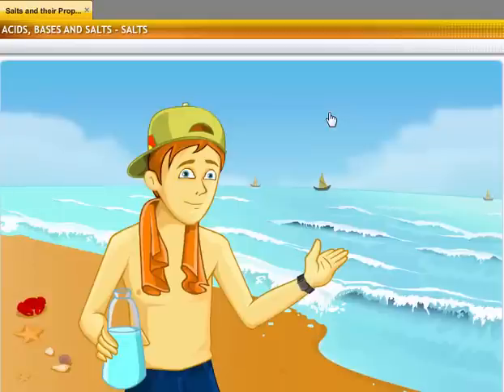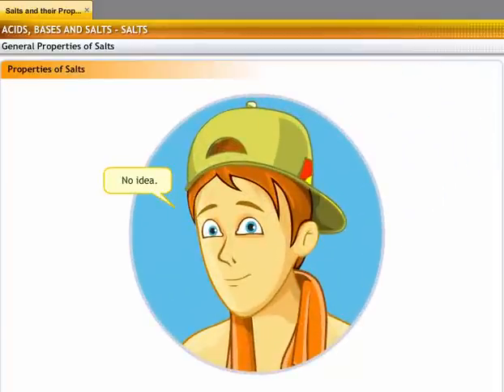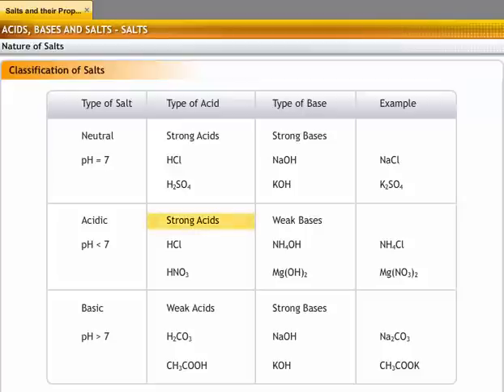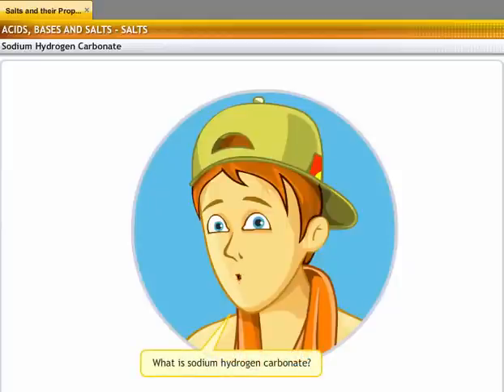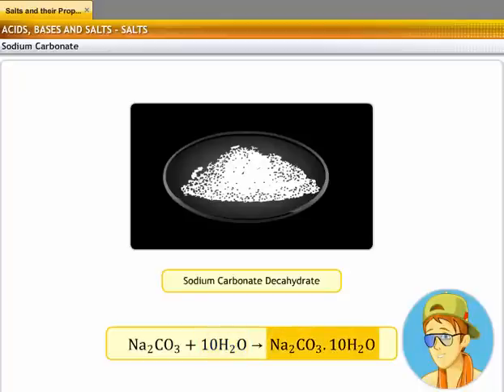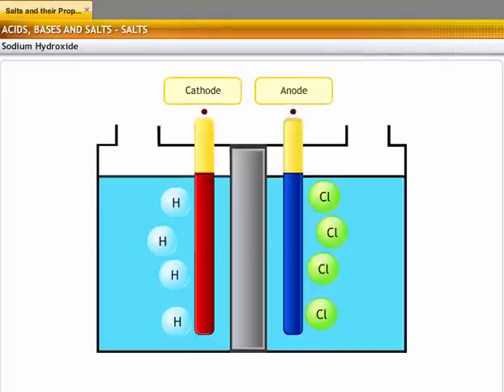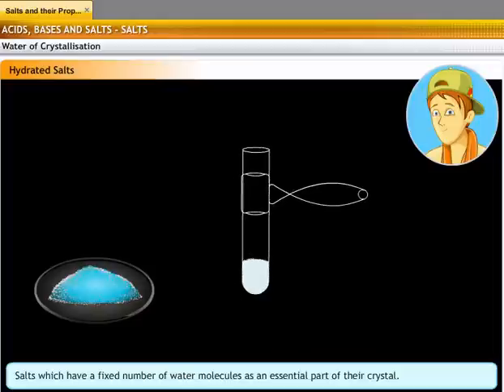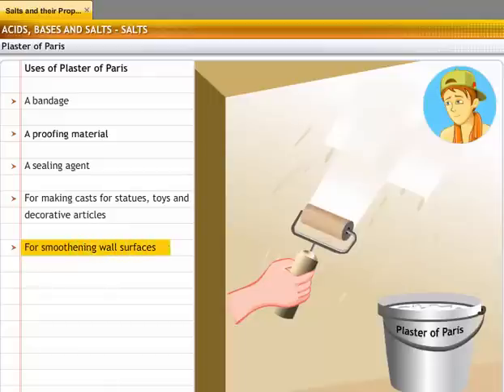CBSE Class 10 Science, Acids, Bases and Salts -4, Salts and their Properties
This is the 3d animated lesson of CBSE Class 10 Science, Acids, Bases and Salts -4, Salts and their Properties, by Shiksha House with explanation which is very interesting and easy to understand way of learning by Shiksha House. Shiksha House is an Education related Channel to teach CBSE, ICSE, NCERT and state board lessons. Shiksha House uploads videos of all Subjects of Secondary, Higher secondary Education. Shiksha House teaches in very interesting way with easy to understandable 3d Animated Video Lessons. For Physics 12